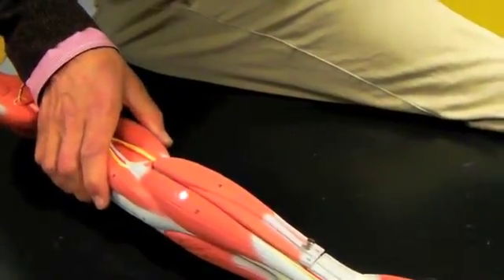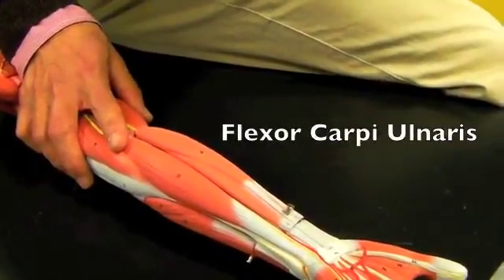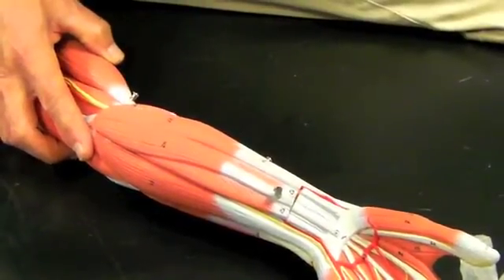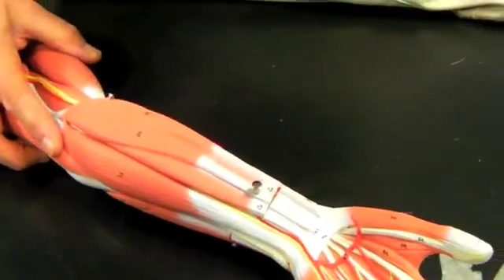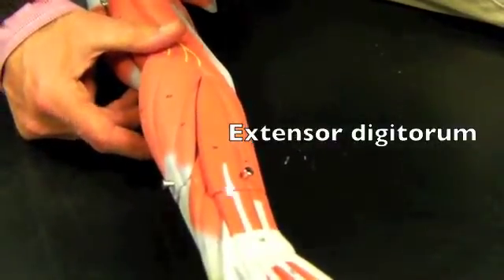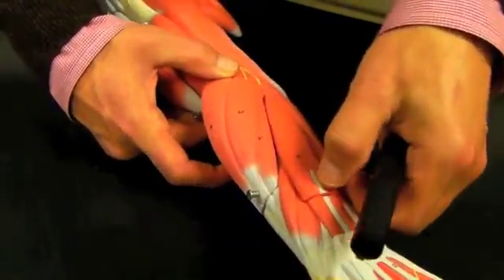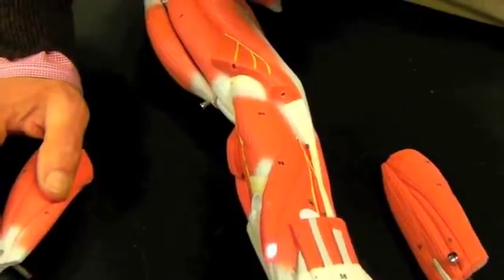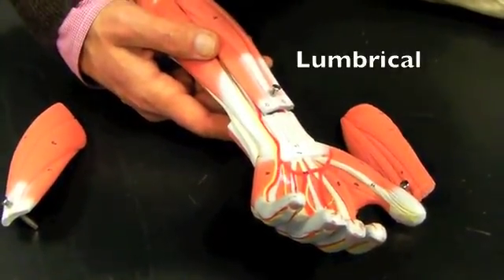Shoulder/Arm muscle anatomy pt 2(forearm)